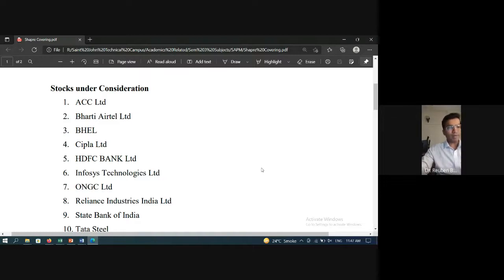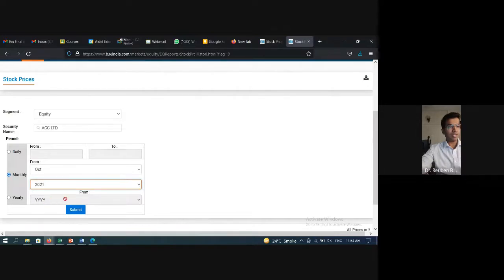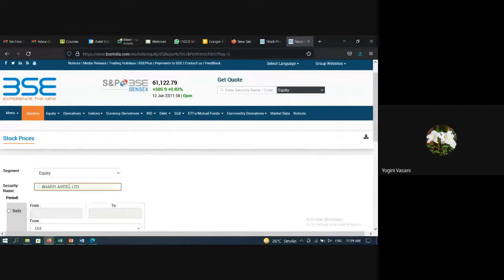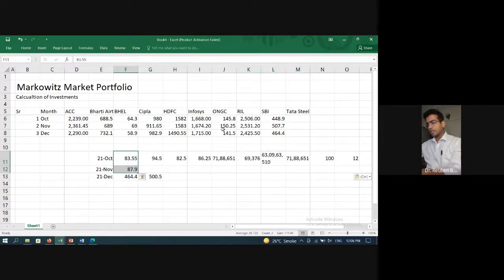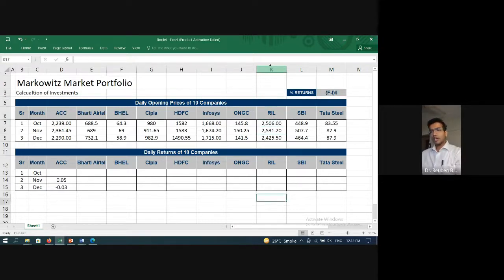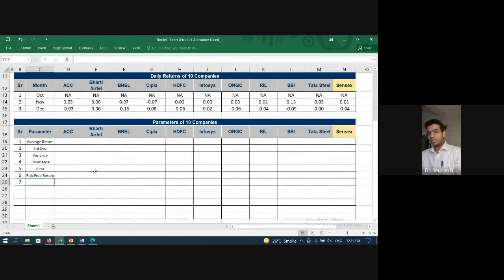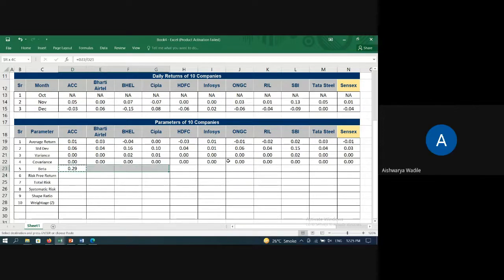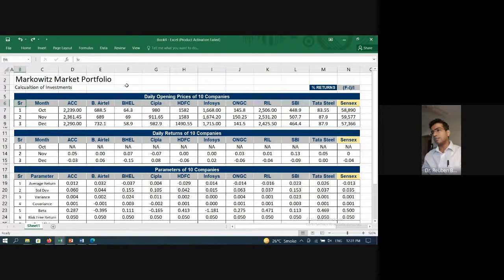SAPM: Portfolio Management Part 1